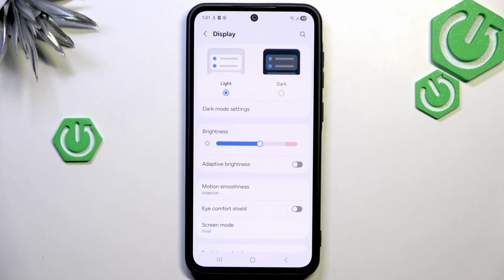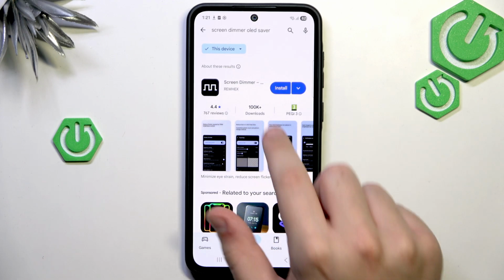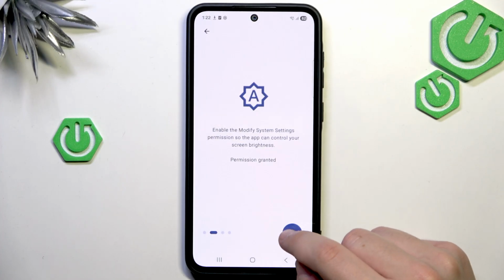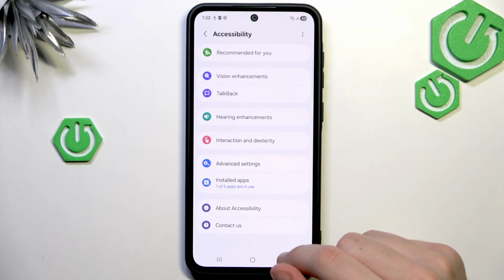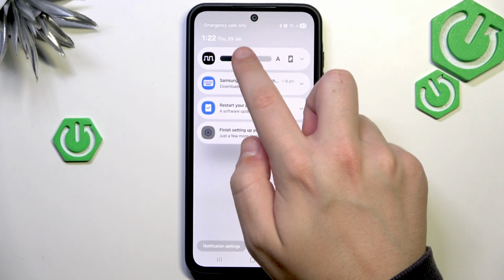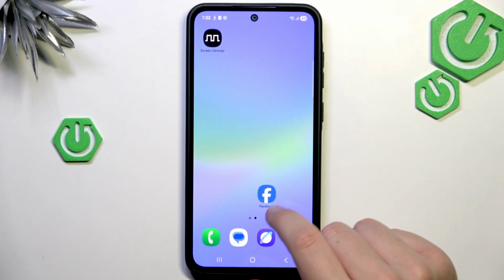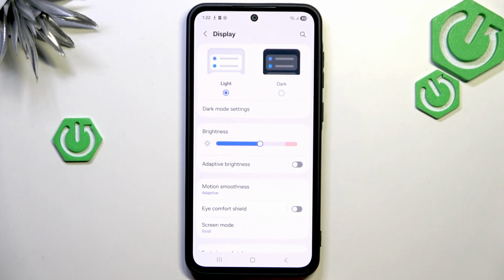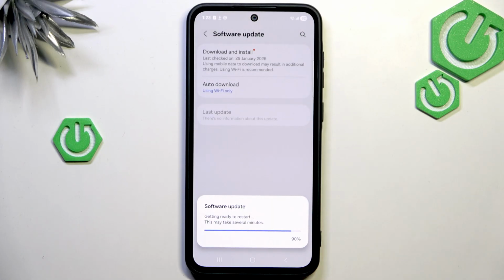SAMSUNG Galaxy A36 5G – How to Fix Screen Flickering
Having screen flickering on your SAMSUNG Galaxy A36 5G can be annoying and make the phone hard to use. In this video we show simple, easy steps to stop screen flicker: check for camera artifacts, set brightness manually, disable Adaptive Brightness, install a lightweight screen dimmer (OLED Saver), grant needed permissions and finally check for software updates. These fixes target common OLED/AMOLED flicker caused by brightness levels or software and are safe to try at home.

How to fix screen flickering on SAMSUNG Galaxy A36 5G?
How to disable Adaptive Brightness on SAMSUNG Galaxy A36 5G?
How to use OLED Saver screen dimmer on SAMSUNG Galaxy A36 5G?

0:00 Intro – What this video covers
0:08 Camera note – apparent flicker vs actual screen issue
0:21 Adjust brightness manually in Settings → Display
0:39 Disable Adaptive Brightness to stop auto changes
0:54 Install the Screen Dimmer / OLED Saver app from Play Store
1:16 Grant permissions: Change system settings and Accessibility
1:42 Adjust dimmer, disable service if needed, lower brightness
2:04 Check for Software Update and restart your phone
2:34 Outro and final tips